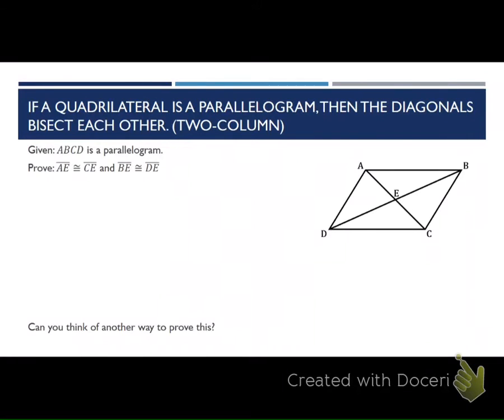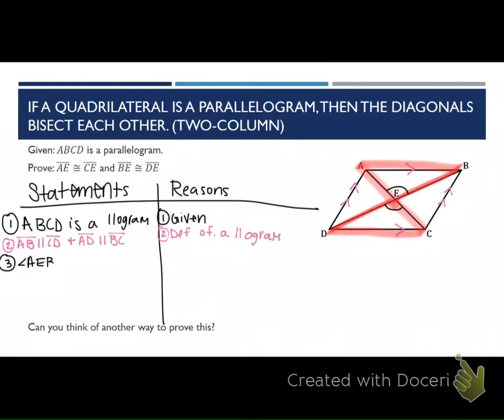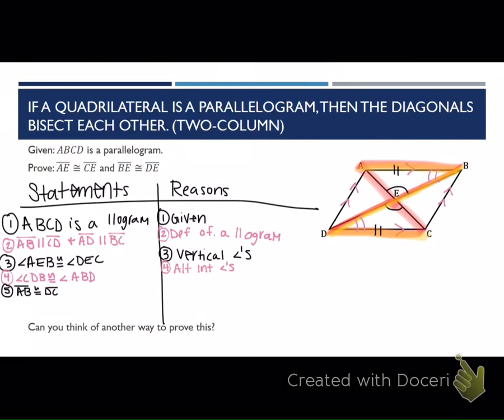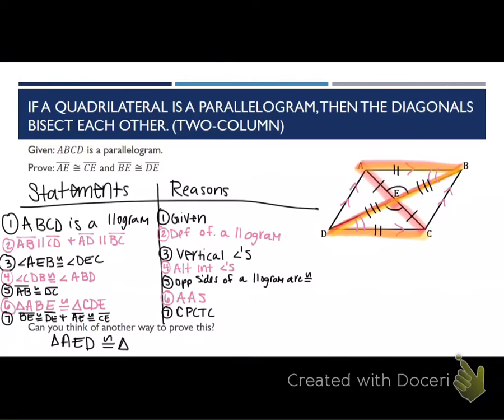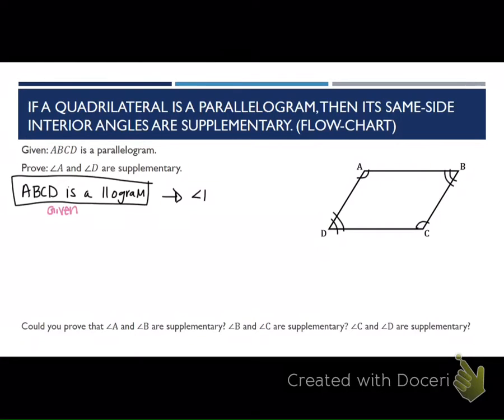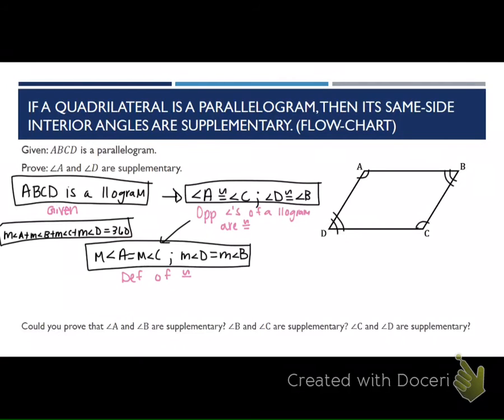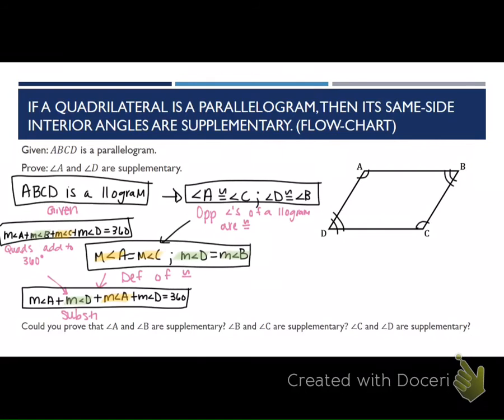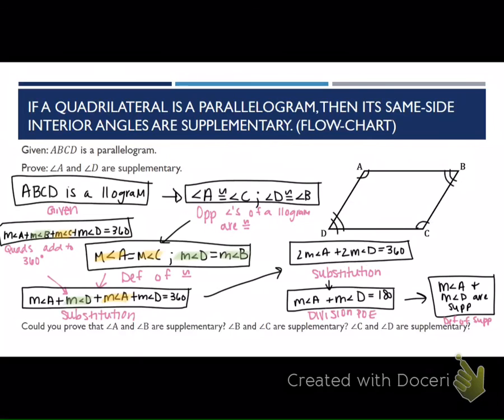Parallelogram Day 2 Proofs